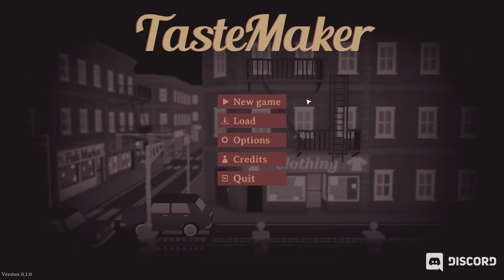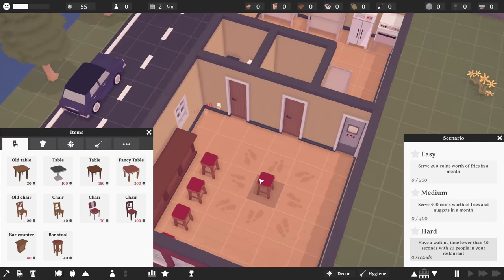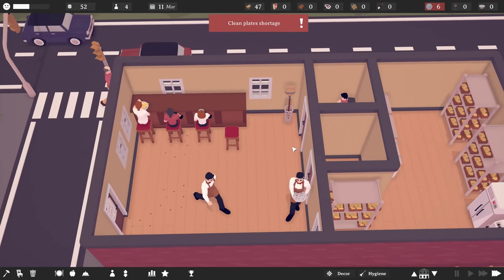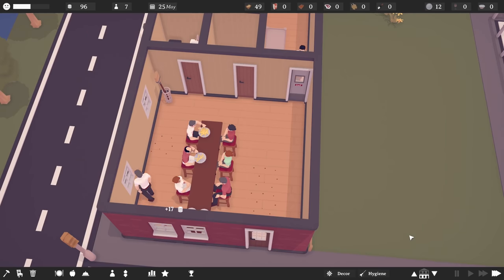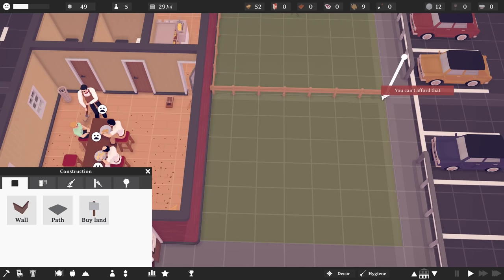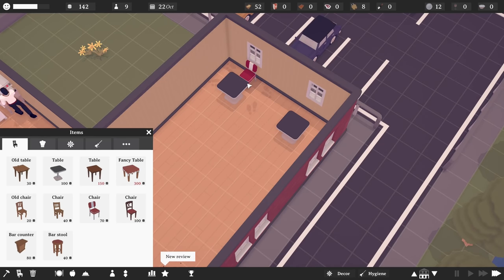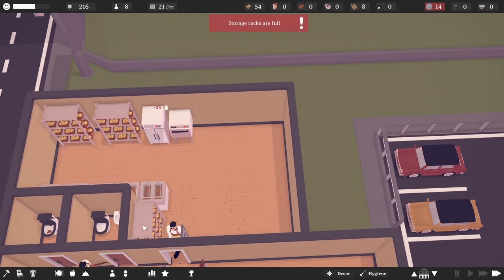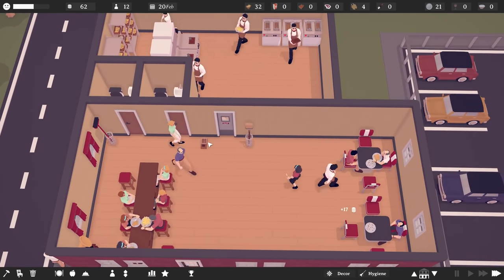TasteMaker | Part 2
TasteMaker is a restaurant tycoon/simulator game. It puts you in charge of making your restaurant the best dining destination in town. Build and decorate, manage staff, keep your facilities clean, serve delicious food, and more.

You start with a small, empty plot of land. You'll need to build your restaurant from the ground up by placing walls, doors and windows. Once you have that hard-earned cash, you can buy more land and grow your restaurant.

Guests want more than just good food - they care about your restaurant decor too. Make sure your restaurant is well decorated to keep them happy.

When you don't clean your restaurant, it will get dirty. This will attract rats. Guests won't be happy to see rats, so it's probably a good idea to keep your restaurant clean.

Creating a menu seems simple, but a poorly thought-out menu is the death of many restaurants. Pick your dishes carefully and make sure they are the right price.